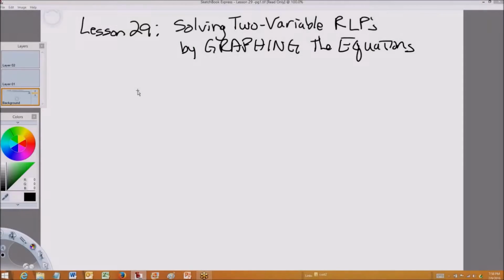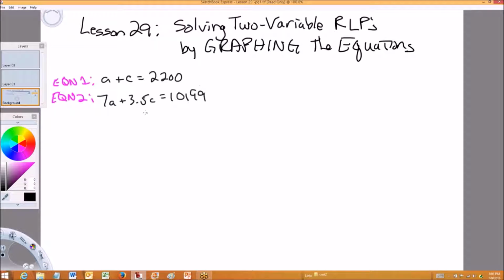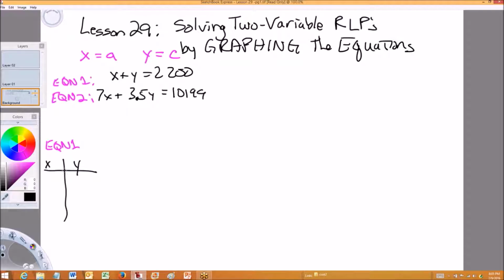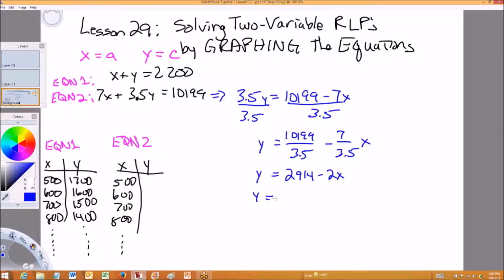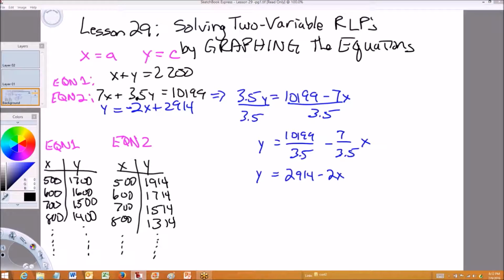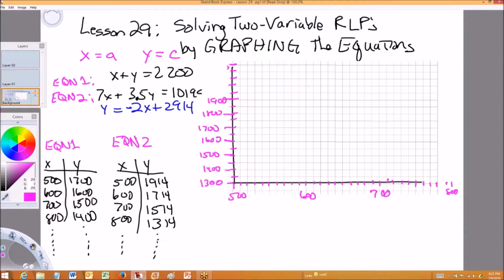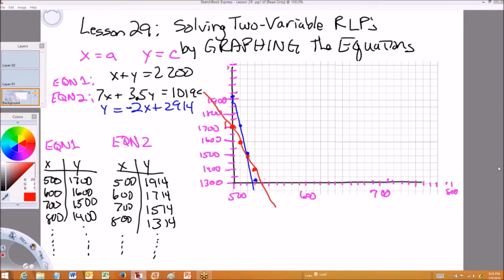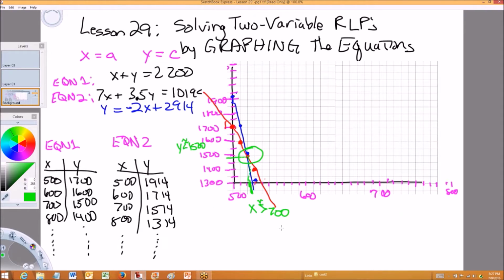MA1210 Lesson 29: Solving Systems of Equations (two variables ) Using the Graphing Method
Pete the Teach covers solving systems of equations (two variables) by using the graphing method.